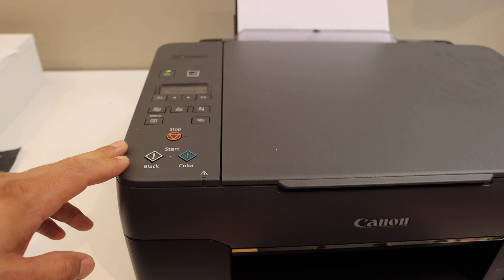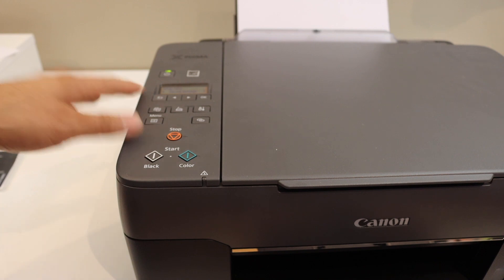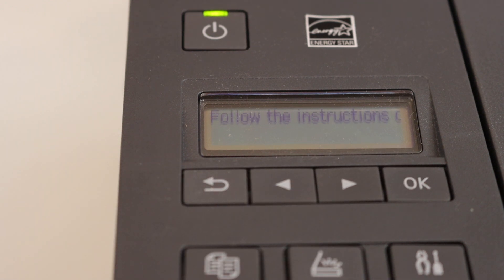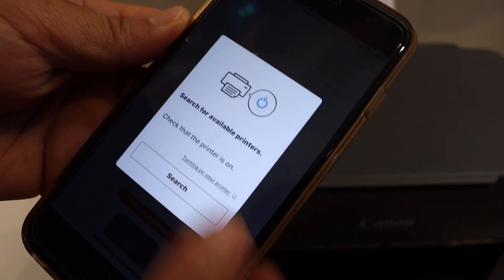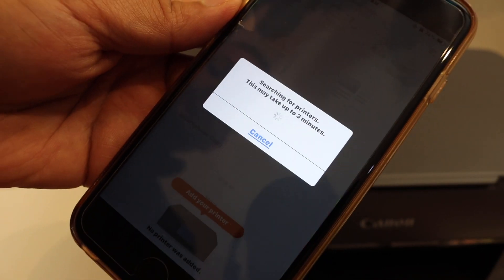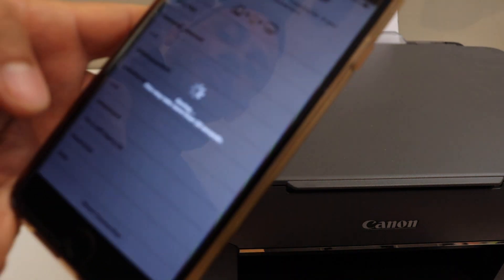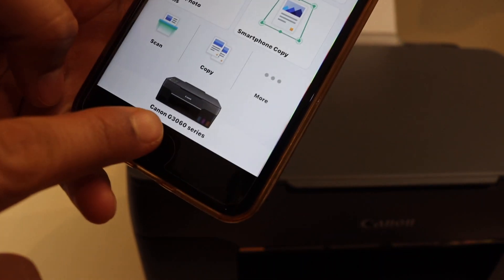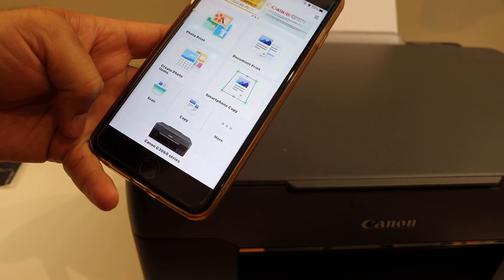Canon Pixma G3060 WiFi Setup Using iPhone.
This video reviews the step-by-step method to quickly set up your Canon PIXMA G3060 Series All-In-one printer with WiFi Network of your Home or Office using an iPhone. This will help in the Canon PIXMA G3060, G3160, G3260, G3360, G3460, G3560, G3660, G3860, G3960, G3962,  WiFi Setup, wireless setup, setup iPhone, connect to wifi.